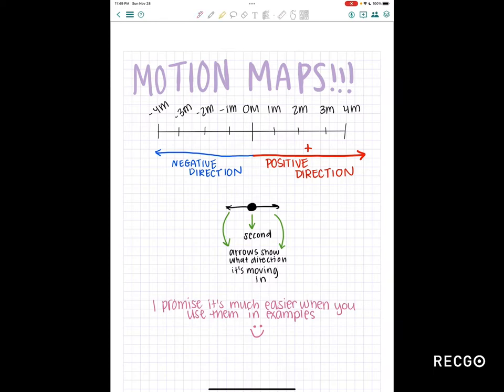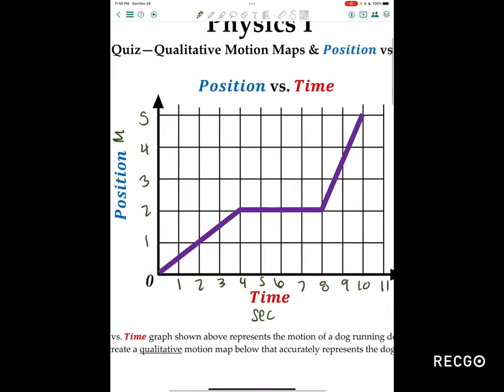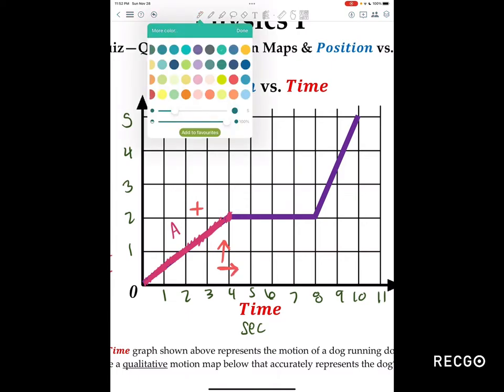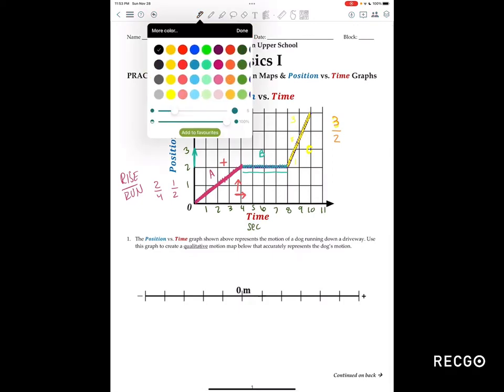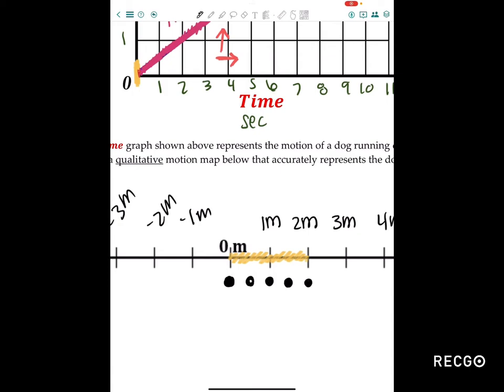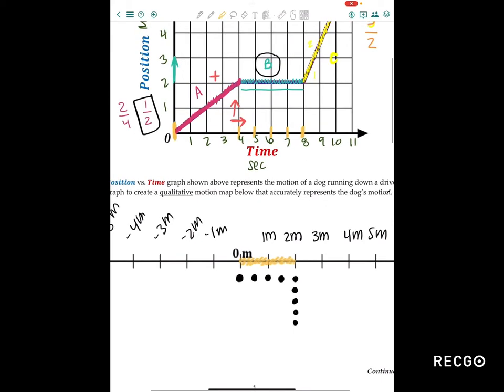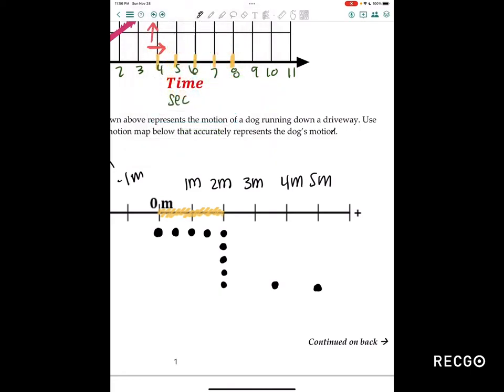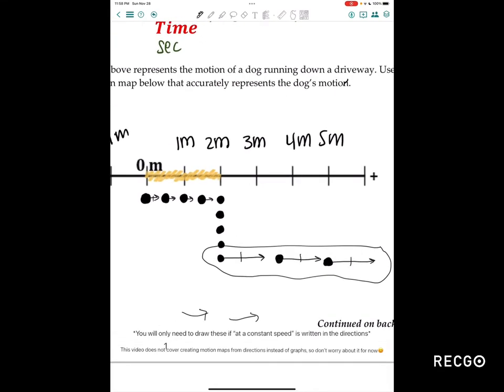Physics: Creating Motion Maps From Position v. Time Graphs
If you want to know how to easily understand how to create a motion map from a position v. time graph, this is the video for you :)